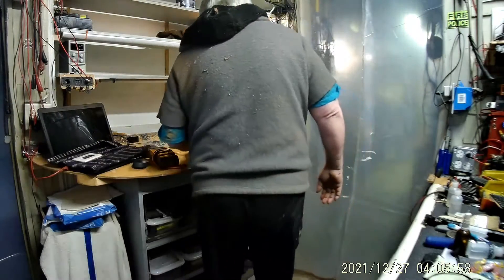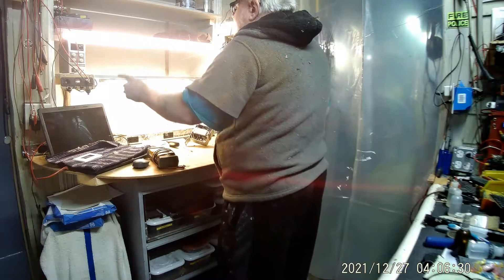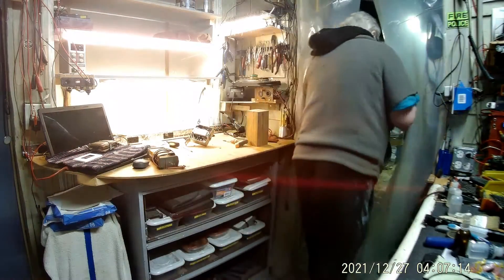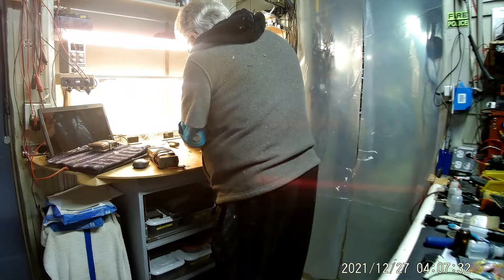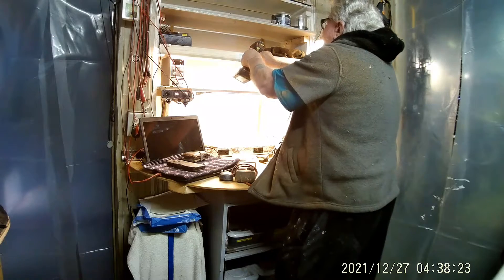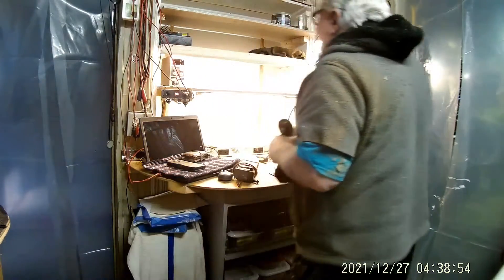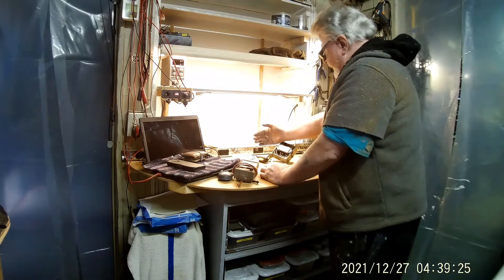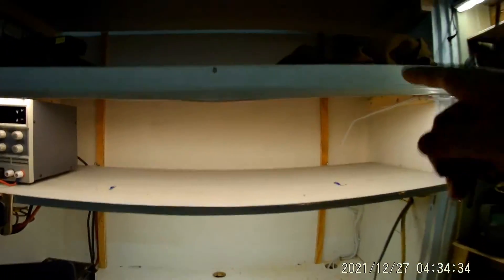Light switch working and added a shade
All good so far.  Next is to start setting up test equipment, if I can find it.